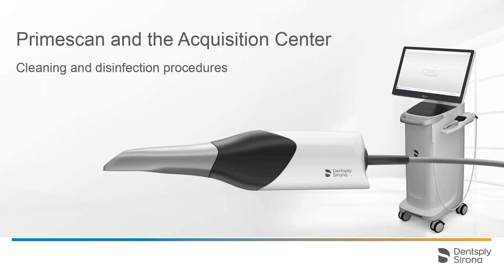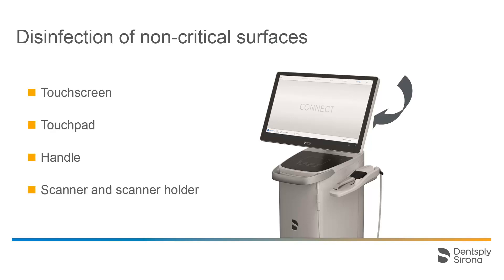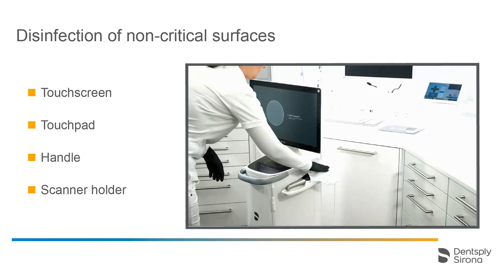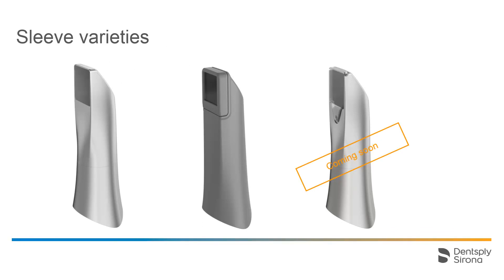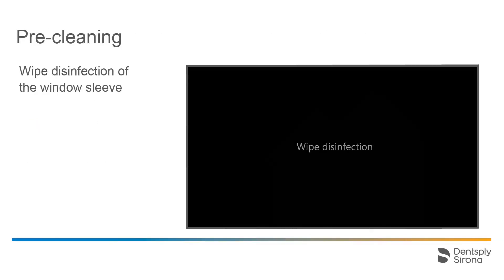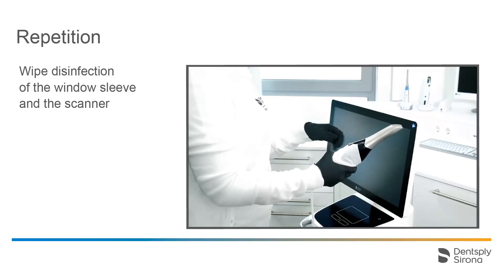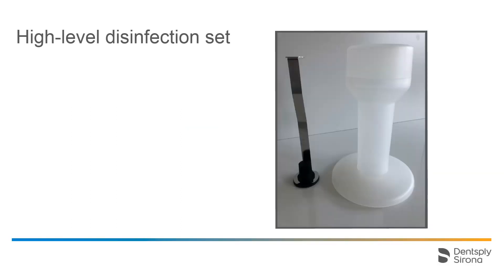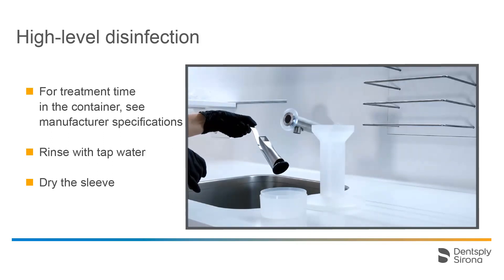Primescan and the Acquisition Center: Cleaning and Disinfection Procedures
Discover the essential cleaning and disinfection procedures for Primescan and the Acquisition Center in this informative video! In this tutorial we will decribe the different options for cleaning and disinfection procedures of the Primescan and Acquisition Center. Learn how to properly maintain and sanitize your Primescan equipment to ensure optimal performance and hygiene standards. Join us as we demonstrate step-by-step instructions for effective cleaning techniques, safeguarding your equipment and ensuring patient safety.